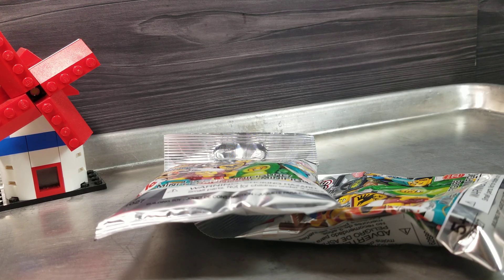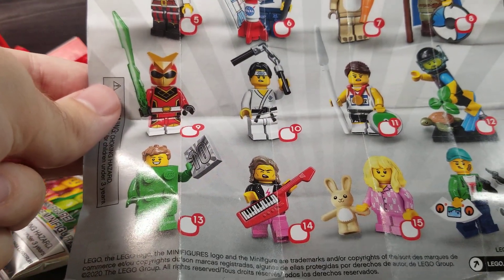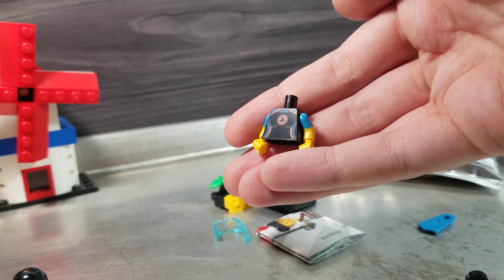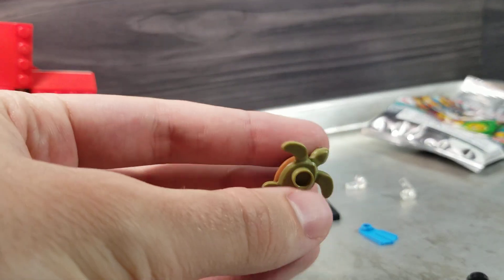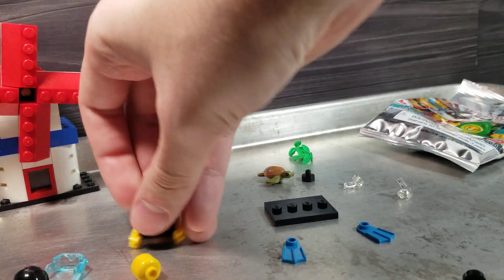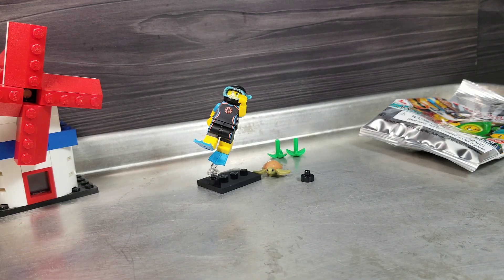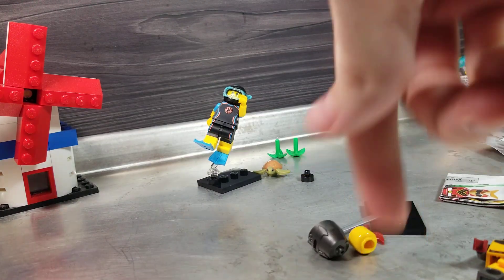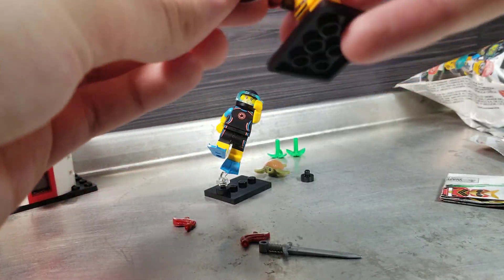Blind Bags 2020 | Can We Keep the Streak Alive?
Lego Is really weird about the drop rates and distributions of blind bags and series 20 isn't going to be an easy one to collect without doubles. Can we keep the win streak alive? Or do we catch a double in bags 6 and 7? Watch.

It's ok that I don't get many extra supporters.